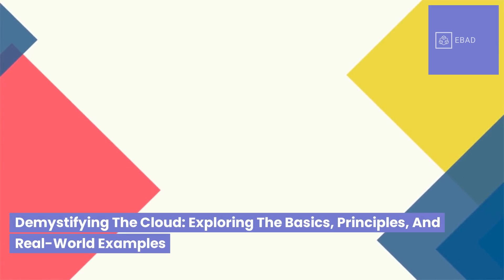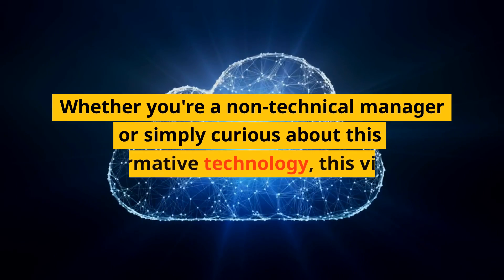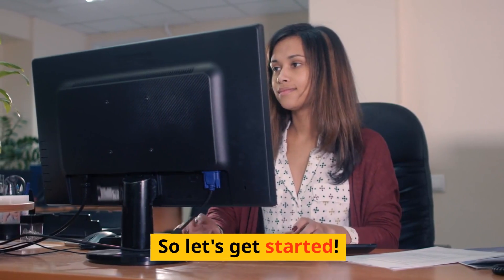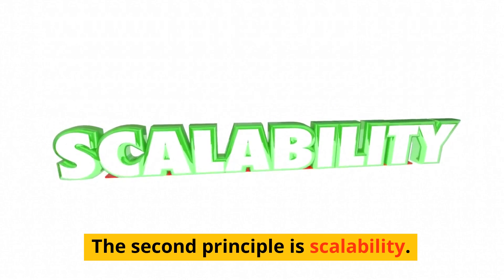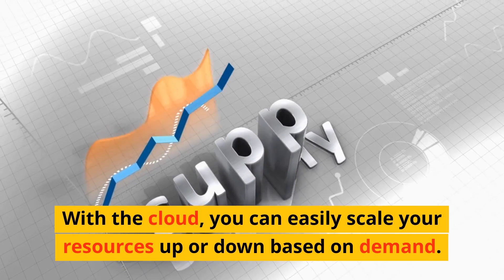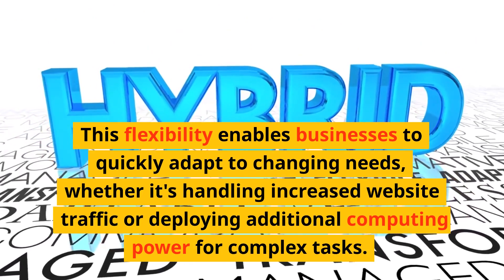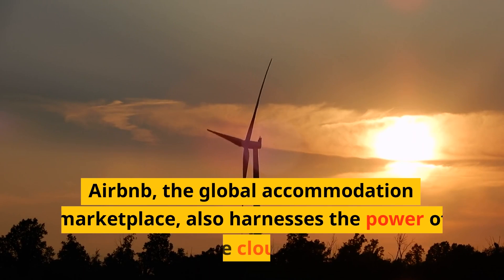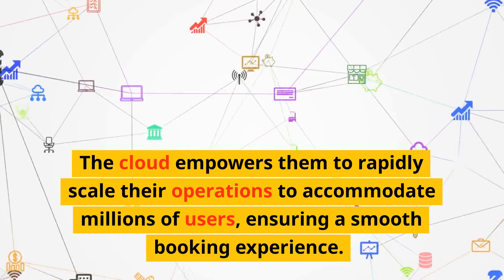Demystifying the Cloud: Exploring the Basics, Principles, and Real-World Examples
In this informative video, we unravel the mysteries of the cloud and provide a comprehensive understanding of its fundamental concepts.

Designed for non-technical managers and anyone curious about this transformative technology, our expert system developer breaks down the basics, principles, and real-world use cases of the cloud.

Discover how virtualization, scalability, and reliability are the building blocks of cloud computing. Explore popular applications such as cloud storage, Software as a Service (SaaS), and Infrastructure as a Service (IaaS). Dive into captivating real-world examples from industry giants like Netflix, Airbnb, and SpaceX, demonstrating how the cloud revolutionizes businesses and enables powerful capabilities.

Whether you're looking to enhance your knowledge or explore the potential of the cloud, this video provides a clear and concise guide. Join us on this journey of demystifying the cloud and unlocking its limitless possibilities.

Explained By A Dev is dedicated to demystifying the world of system development and technology trends for non-technical individuals like managers and professionals. In each video, our seasoned system developer breaks down complex concepts and explains them in a way that is easy to understand, ensuring that you stay informed and up-to-date with the latest tech advancements. Whether you're looking to enhance your tech literacy, gain practical insights, or bridge the gap between technical and non-technical teams, our channel has got you covered.